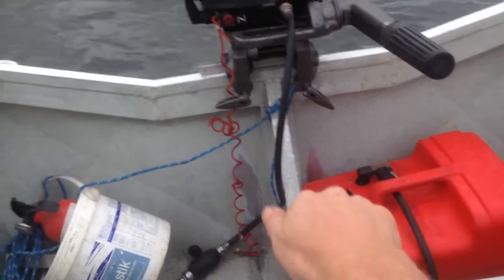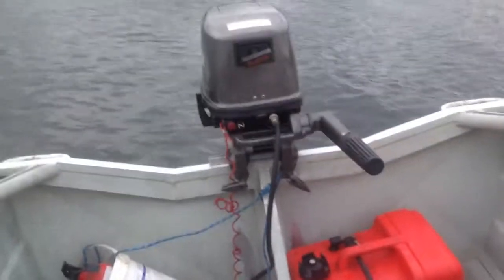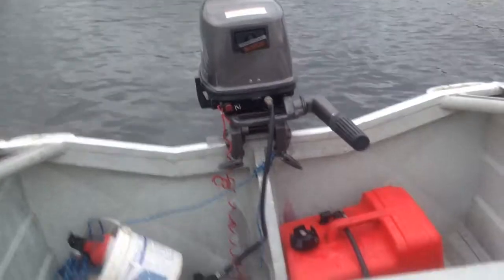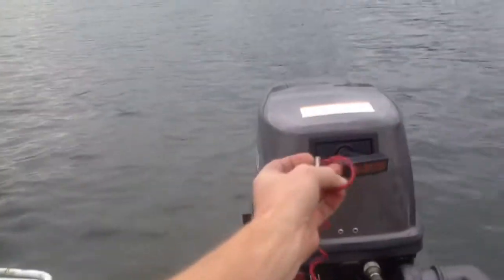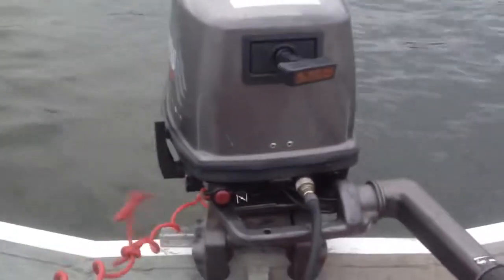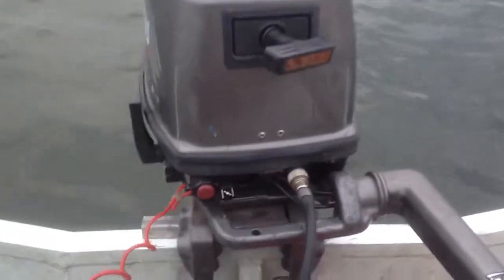Stessl rat pack 3.00hd. 9.8hp Tohatsu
This is my test of a Stessle rat pack or 3.00hd with a 9.8hp Tohatsu.
The boat topped out on the gps at 42kph. The hull performed well and remained very level through the turns due to only a very slight v hull at the transom. Also with a hull of only 3m long I was expecting some sort of porpoise (when the boat bounced up and down while on the plane) but encountered no porpoise at all. The tinny felt safe and open and with nice high sides considering it's a short shaft outboard hull.
 The 9.8hp Tohatsu performed as expected, fantastic! At only 25kgs it is the most powerful easily transportable outboard on the market.

I have been boating my whole life, raced boats, built boats, rebuilt so many outboards it's not funny and owned over 150 outboards and so many boats as well. I love boat hull design, propeller design and performance and if I am floating I'm happy!
Glenno